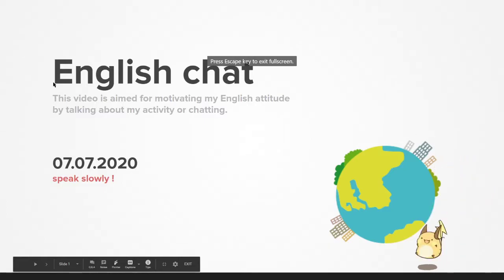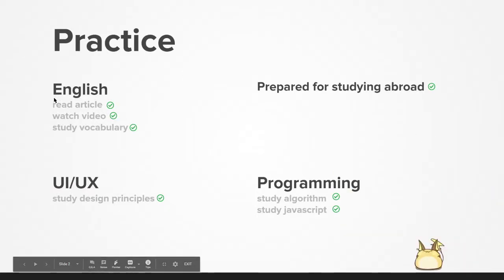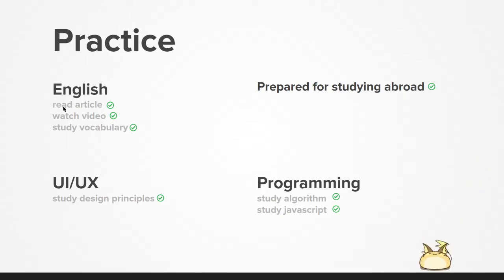Talk about "HDMI"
part 383

🌝The main purpose of this video is as below
- Motivate my attitude for English practice
- Practice English speaking because I am planning to study abroad

🌍The main content of this video is
- chat and My activity
- ex, feedback about Movies, Anime, Game and so on.

Anyone who watches this video or comments like
"It's better to use other phrases", "This word isn't correct",
will make me appreciate it.👍